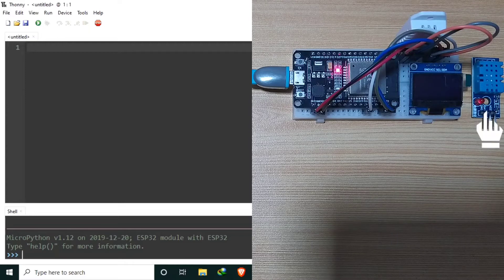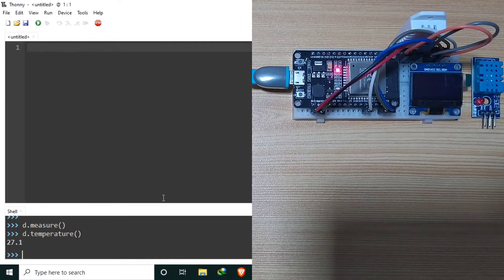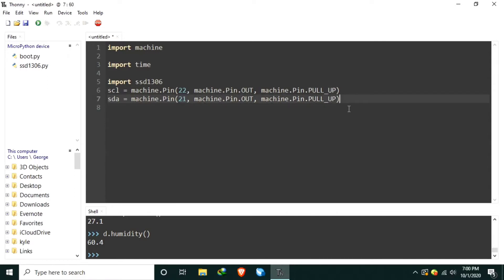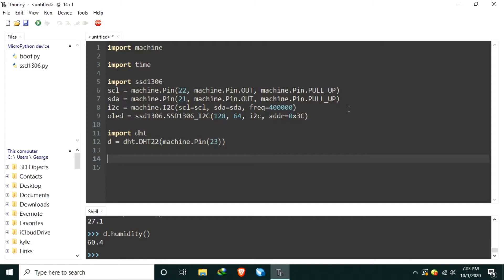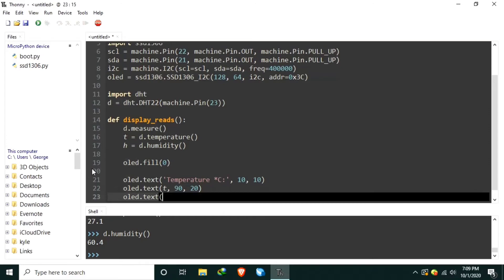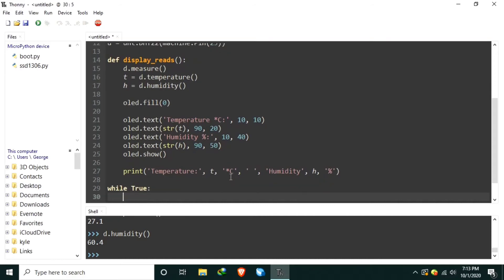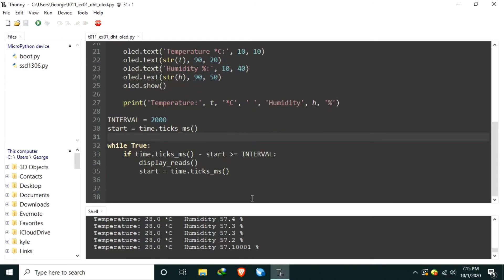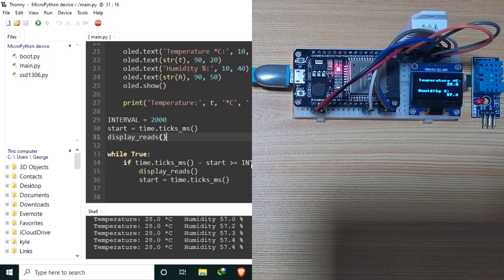011 - ESP32 MicroPython: DHT22, DHT11 in MicroPython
In this video we will learn to interface DHT22 Relative Humidity and Temperature sensor breakout board in MicroPython. We will also use an OLED display for displaying the sensor readings.